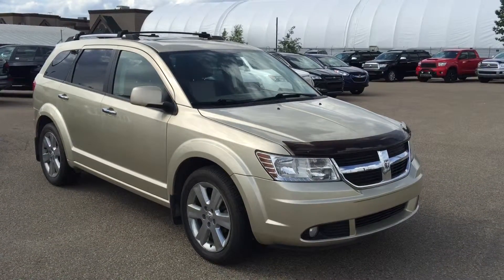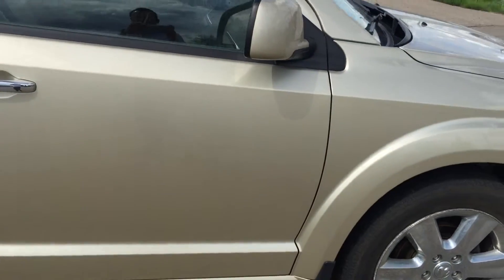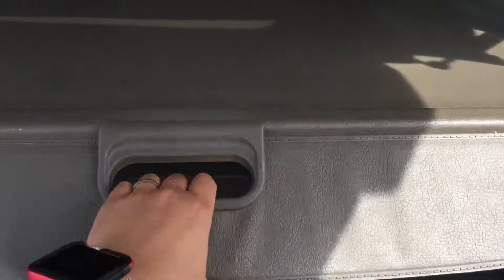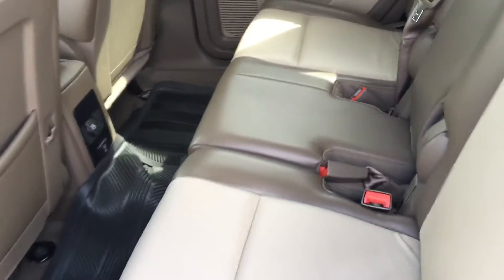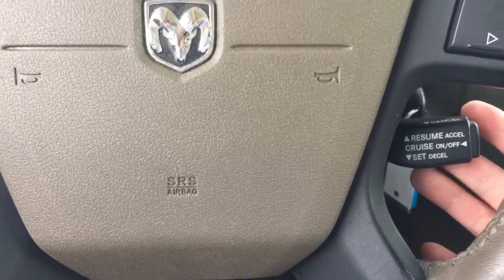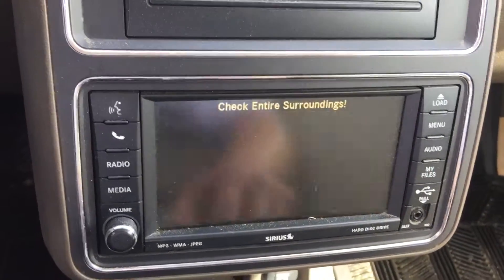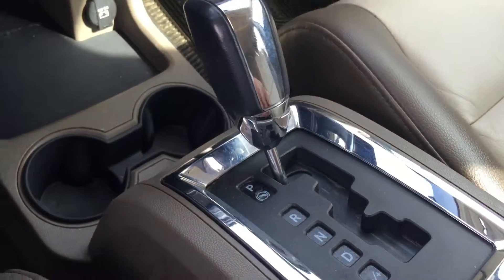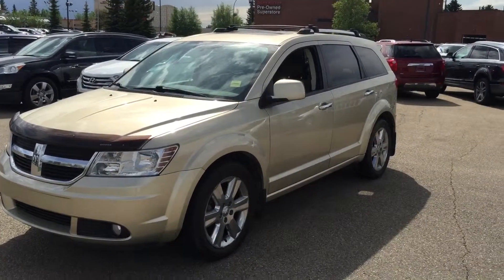2010 Dodge Journey AWD R/T for Danny